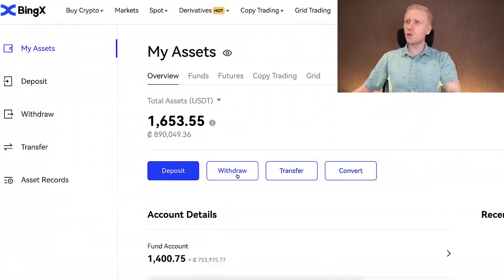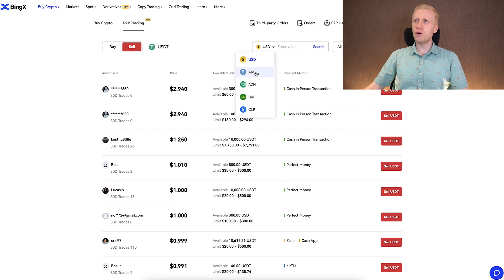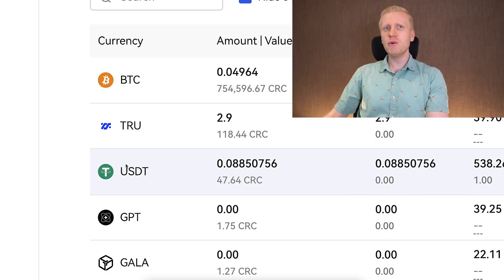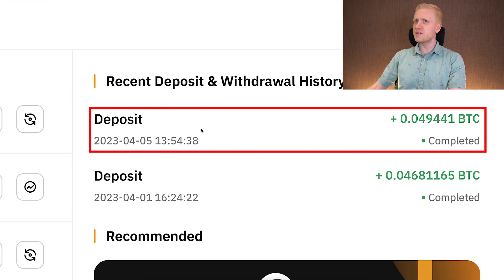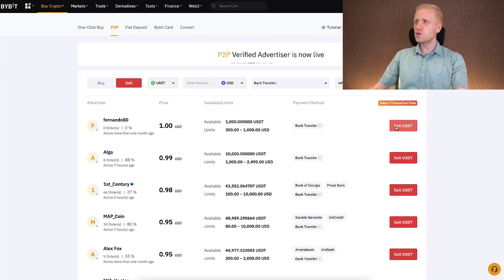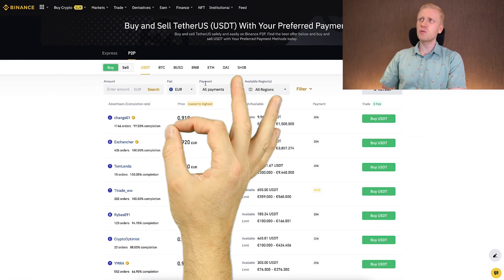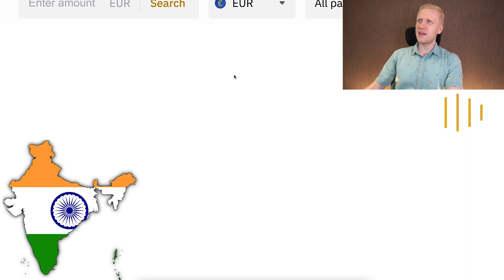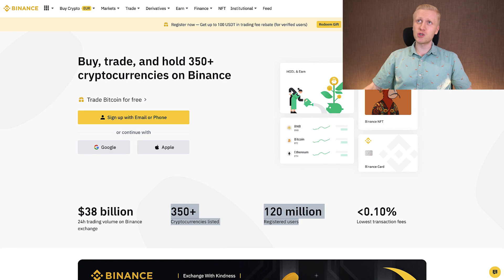How to Withdraw Funds from BingX to Bank Account Step-By-Step? (BingX Rewards)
Thank you very much for your trust and for watching my BingX tutorials.

My step-by-step videos are designed to help you get the most out of BingX, whether you're just starting or already have some experience.

- use BingX trading bots
- trade on BingX Spot
- trade on BingX Futures
- copy trade on BingX
- use BingX Earn products
- deposit & withdraw money from BingX
- learn about BingX loans
- use BingX for beginners
- use BingX app

BingX offers many great tools, which can initially feel overwhelming for beginners. That’s why I’ve created these beginner-friendly walkthroughs to help you move forward step by step.

I'll also offer you some tips based on my own and other people's experiences of using BingX.